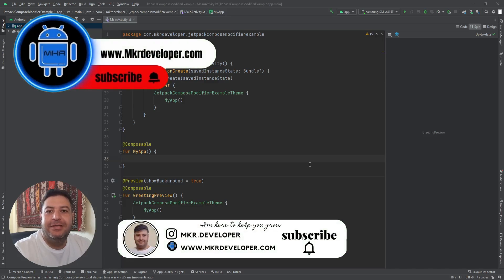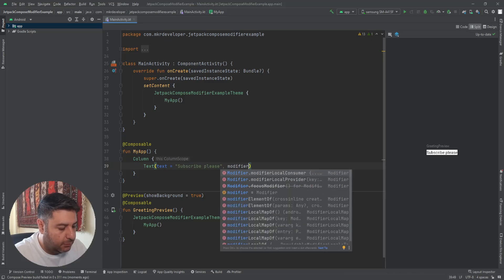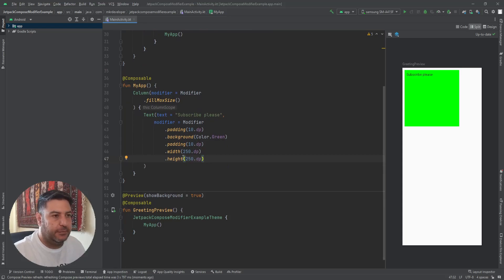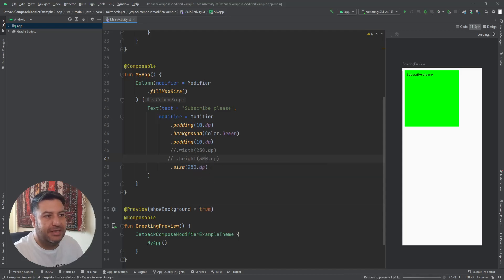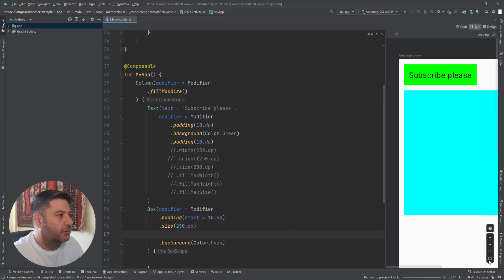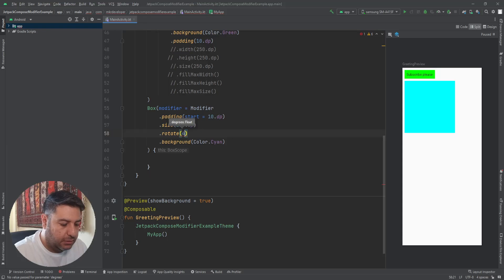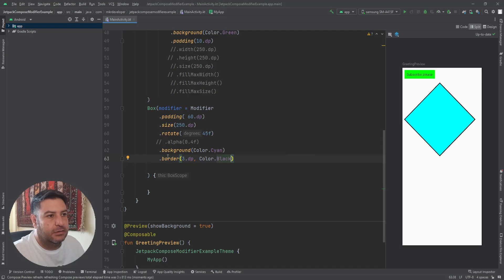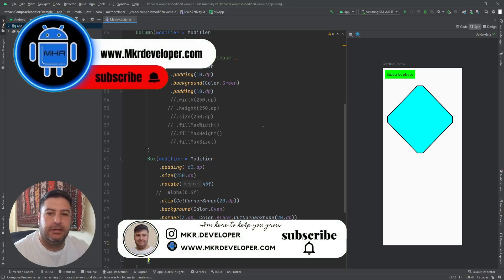7 - MODIFIER in Jetpack Compose - Android Studio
In this video, I will show you how to use the modifier in Android Jetpack Compose and how to customize everything using it.